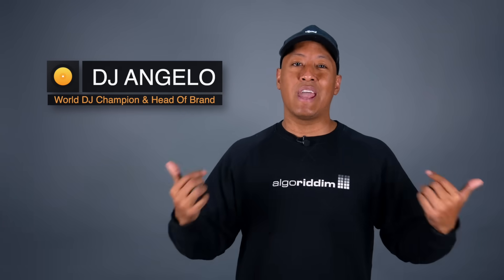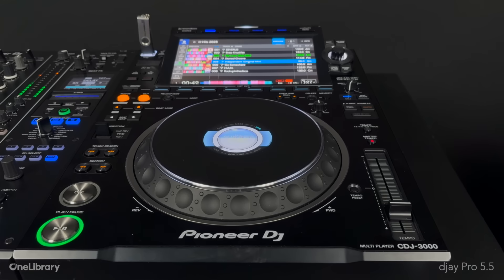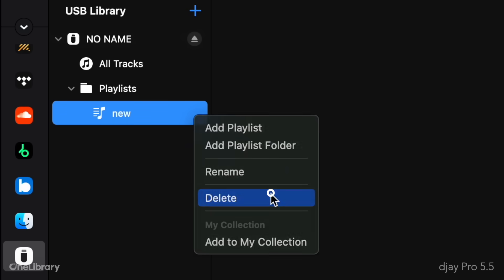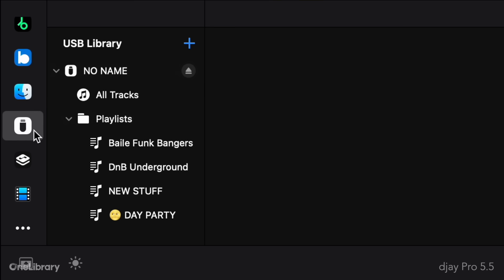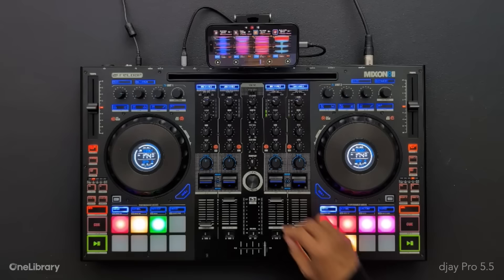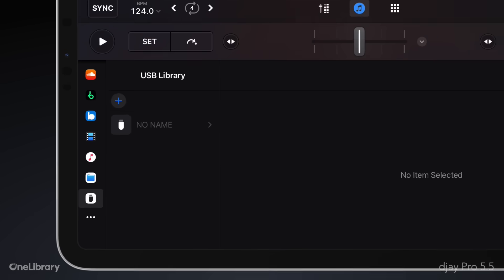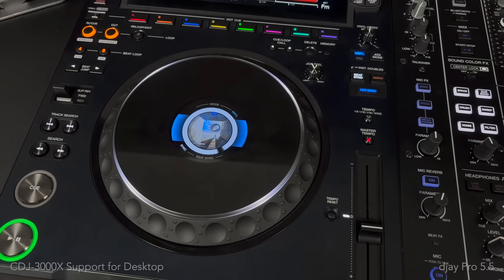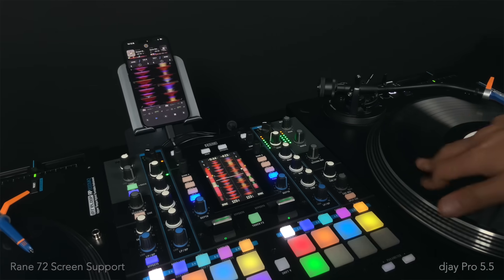djay Pro 5.5 Walkthrough: Introducing OneLibrary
Introducing djay Pro 5.5 including OneLibrary and Next-Generation CDJ Integration 🚀

This major update, developed in collaboration with AlphaTheta, introduces OneLibrary – a unified music library format that lets you seamlessly transfer your playlists, cue points, loops, and beat grids across devices. Simply connect a USB drive to access your library in djay on desktop and mobile, as well as on supported CDJs and other DJ gear.

Other powerful additions include native plug-and-play support for the all-new CDJ-3000X with djay on desktop, and screen support for the Rane 72 battle mixer with djay - even running from an iOS device!

For the full list of tweaks, improvements, and to update - head over to the App Store now: